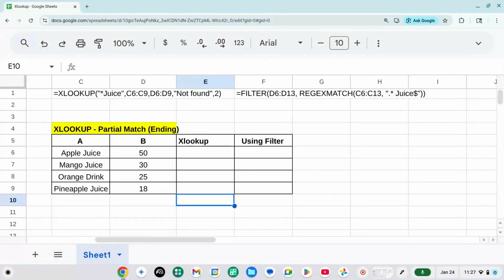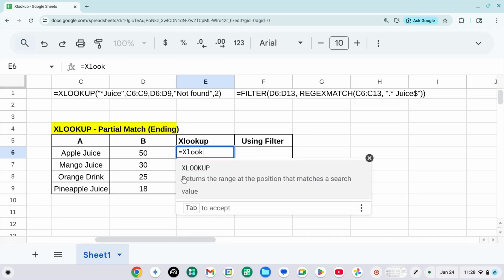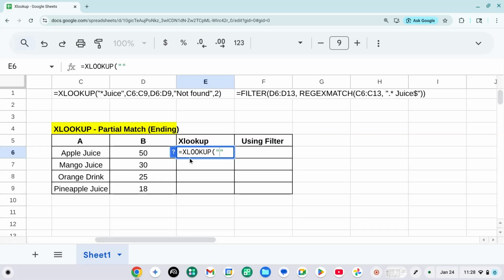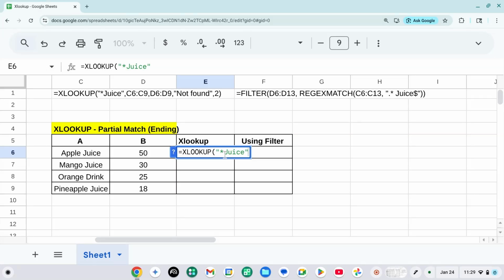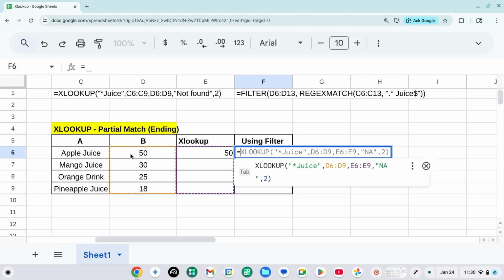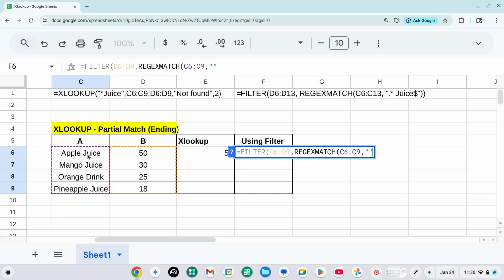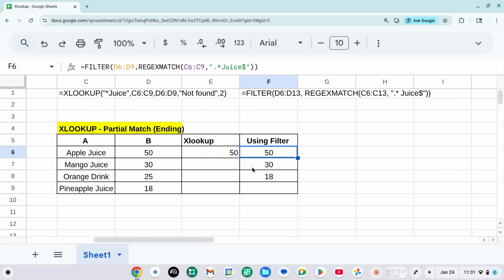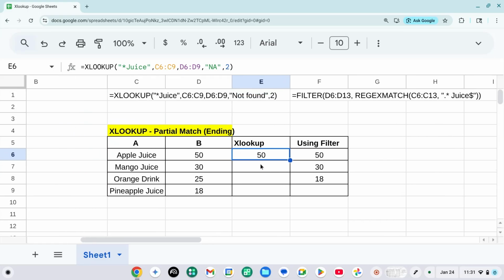Ep 91: XLOOKUP Ending Word Match | Partial Text Lookup Made Easy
Struggling to match only the ENDING word using XLOOKUP?

In this video, you’ll learn how to perform a partial match using XLOOKUP when the lookup value appears at the end of the text (ending word match).

✔ XLOOKUP partial match explained
✔ Ending word match using wildcards (*)
✔ Real example with text values
✔ Common mistakes and fixes
✔ Works in Excel and Google Sheets

This tutorial is perfect for:
• Excel users
• Google Sheets users
• Data analysts
• Beginners learning XLOOKUP

📌 Topics covered:
• XLOOKUP partial match
• XLOOKUP ending text
• Wildcards in XLOOKUP
• Text lookup from end
• XLOOKUP match found logic

💬 Comment if you want a starting word or contains match video